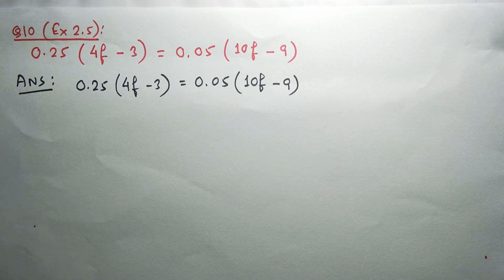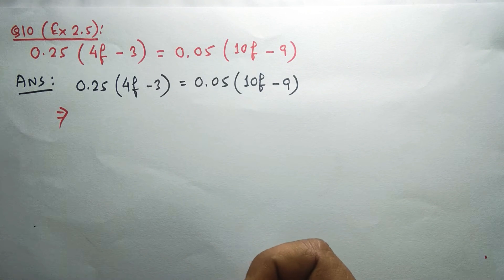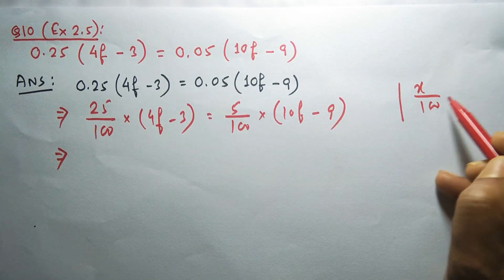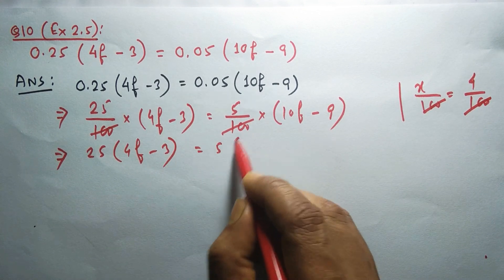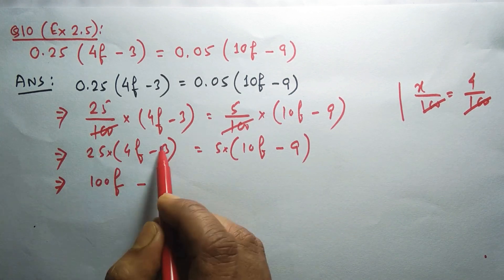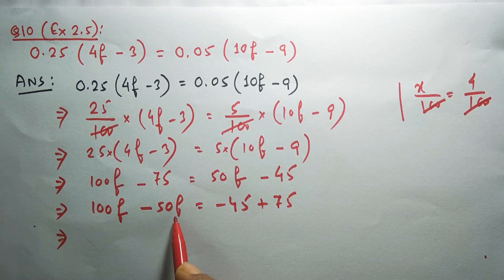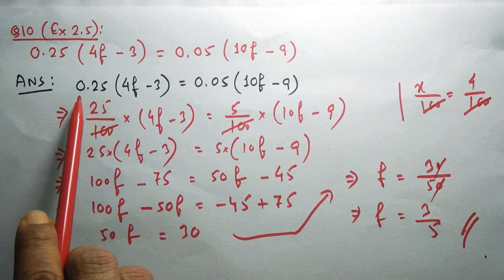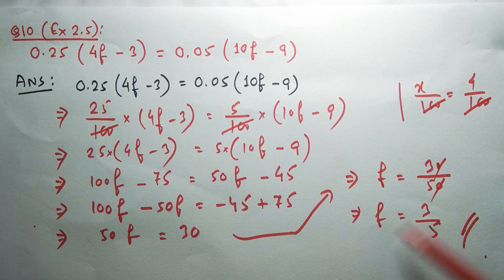Q.No10 of Exercise:2.5_Ch.2: Linear Equations in One variable (NCERT Mathematics - VIII)